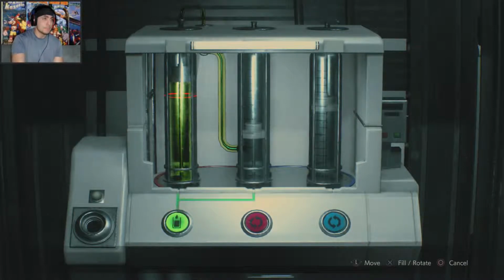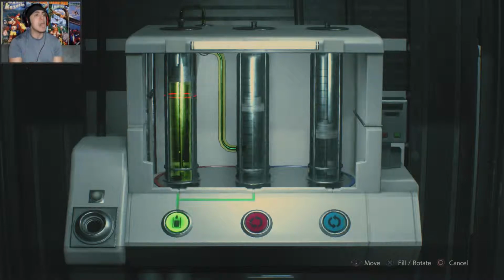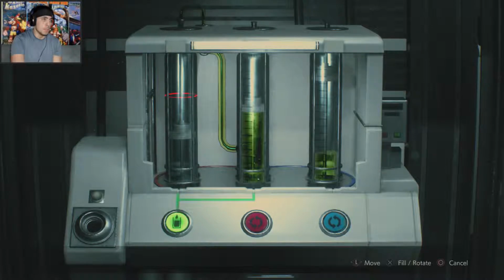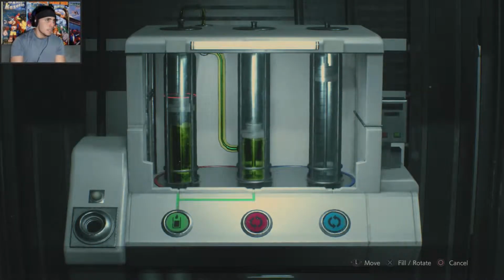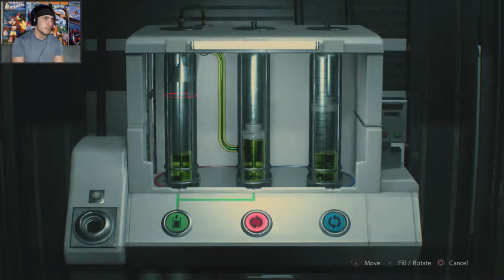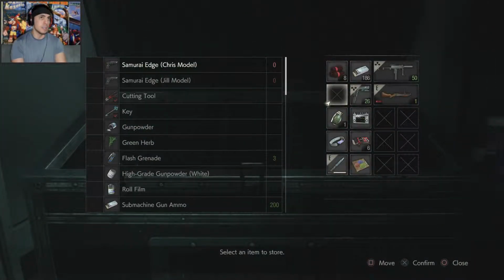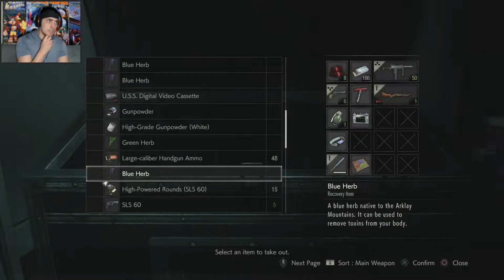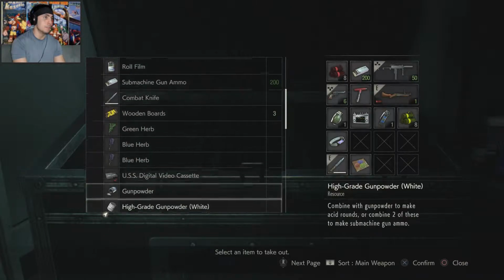He looks okay - Resident Evil 2 REMAKE - Claire B - P.25 - PS4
What it do mates! Who is up for round 2? I think I was more excited for Claire campaign and it didn't disappoint. I hope you enjoy.